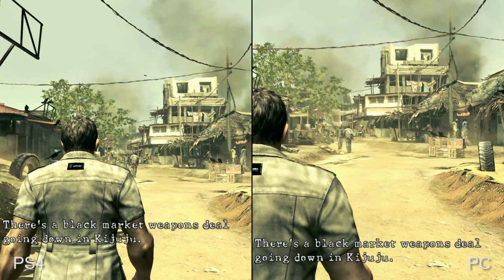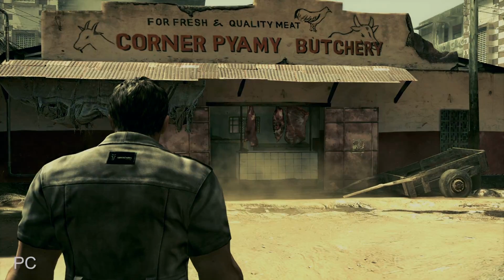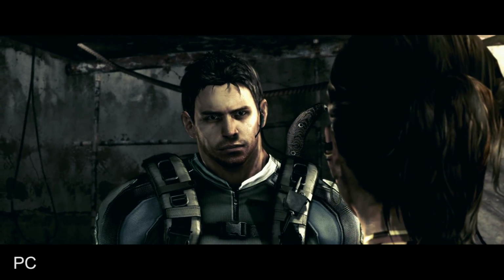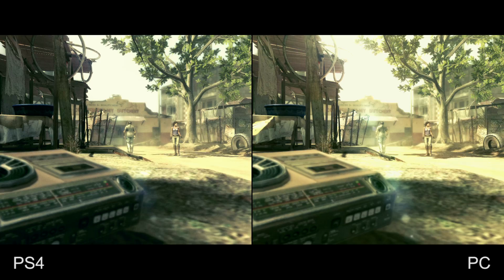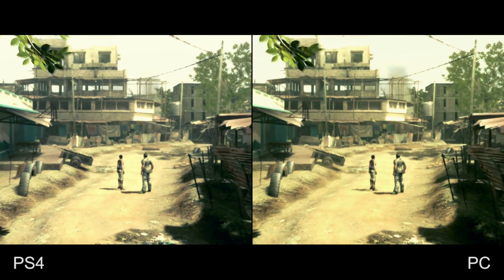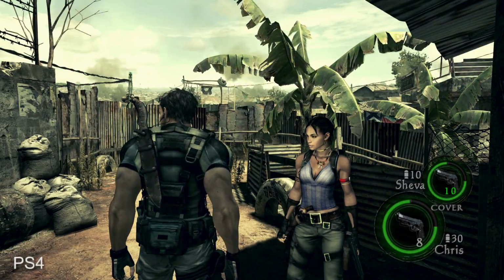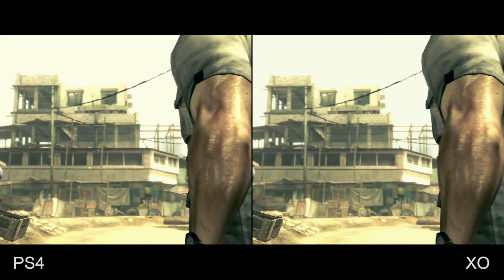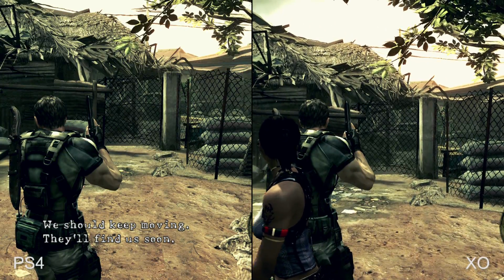Resident Evil 5 PS4/Xbox One vs PC/Xbox 360 Graphics Comparison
Resident Evil 5's PlayStation 4 and Xbox One remasters get the full comparison treatment, as Dave and Tom dig deep to see just how much of an improvement the new hardware brings to the table.